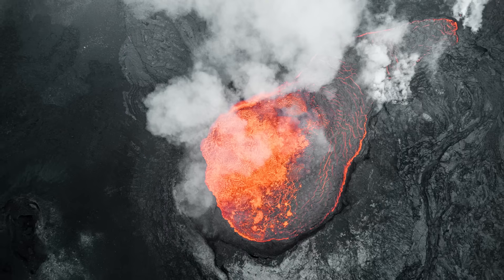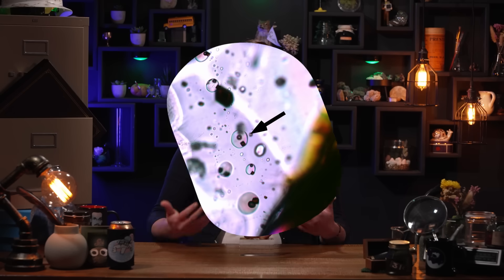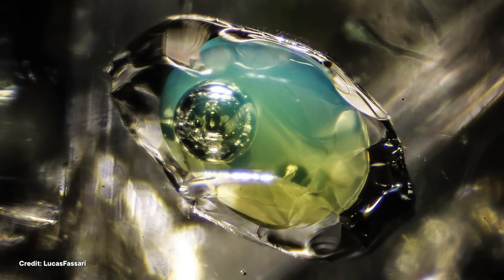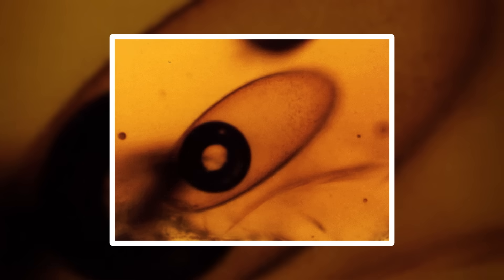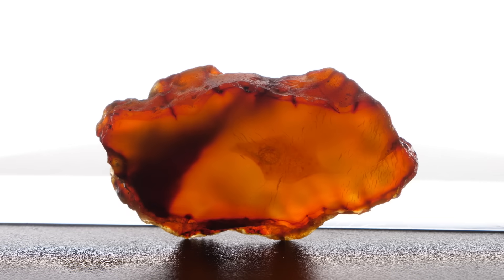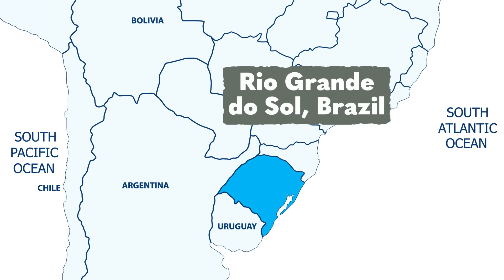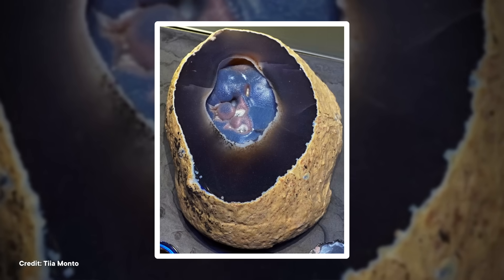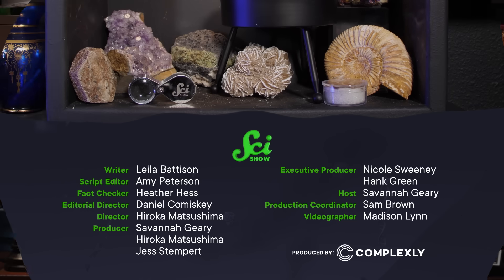Don't Drink The Ancient Forbidden Mineral Water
We all love a good mineral water. All those tasty particles must be great, right? Well, let's talk about the one kind of mineral water you shouldn't drink, because it's trapped inside crystals. Also it might contain bacteria.